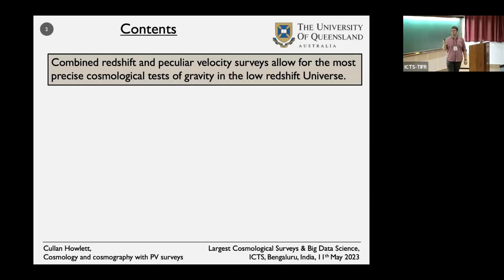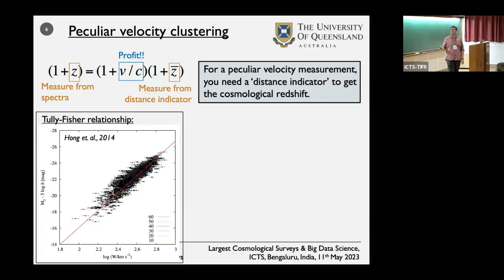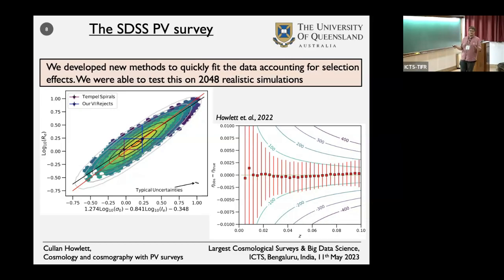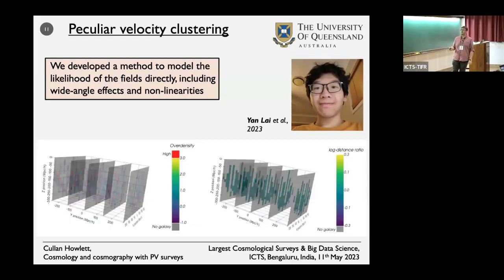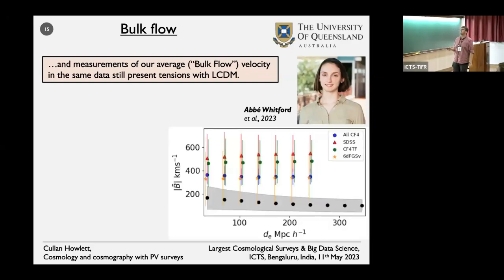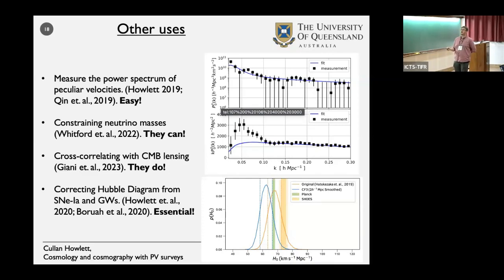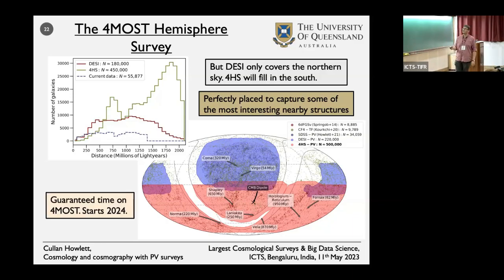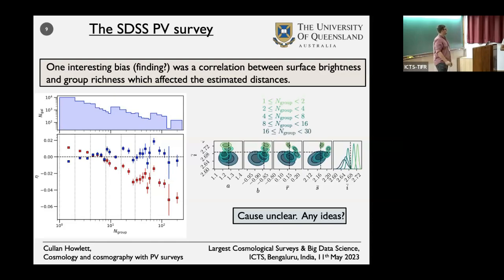Cosmology and Cosmography with Galaxy Peculiar Velocity Surveys by Cullan Howlett